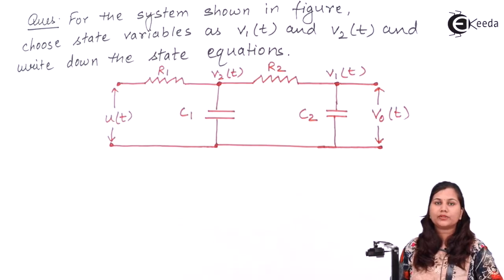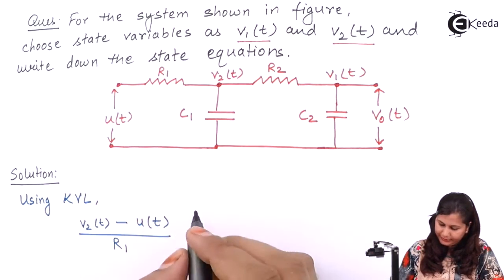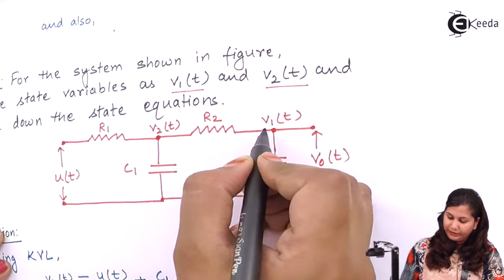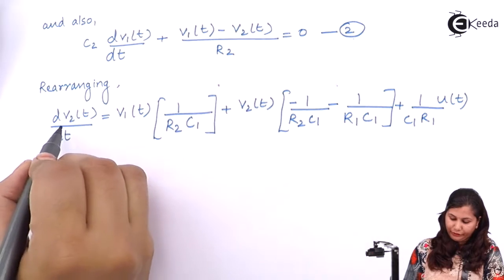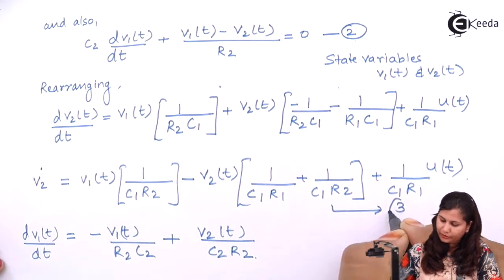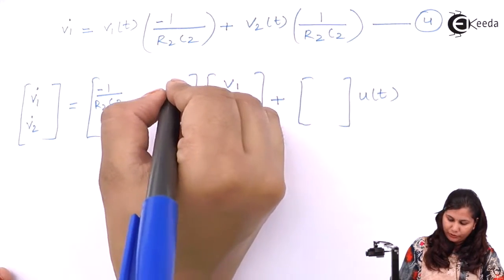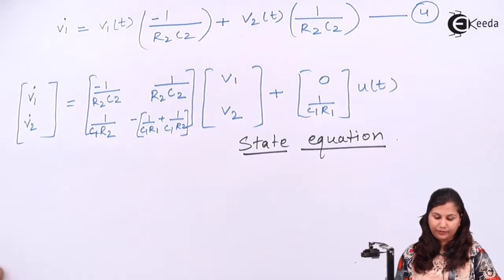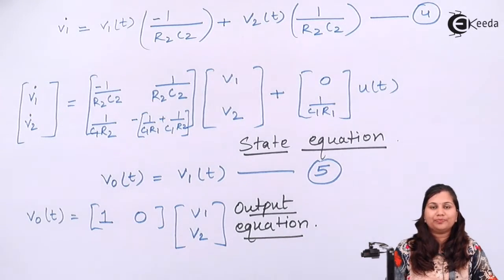State Space Representation of Transfer Function - Problem 1 - State Space Analysis - Control Systems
Problem 1 on State Space Representation of Transfer Function Video Lecture of Chapter State Space Analysis in Control Systems for EXTC, Instrumentation, Electronics & Electrical Engineering Students.

Happy Learning : )